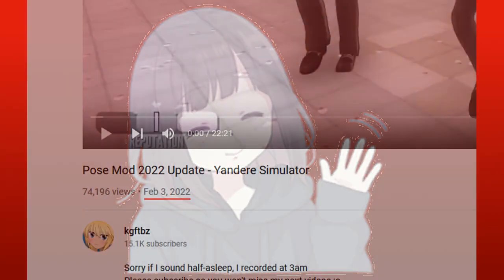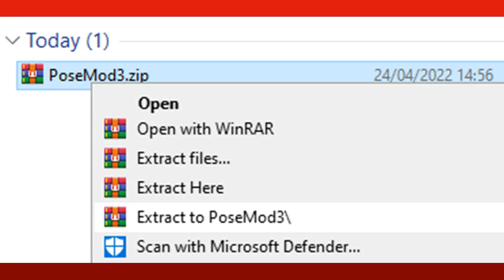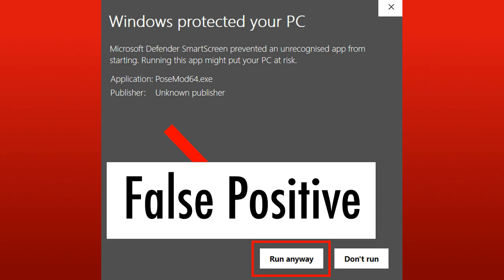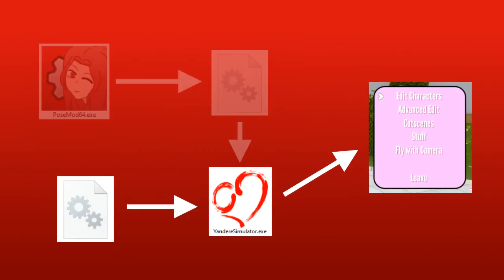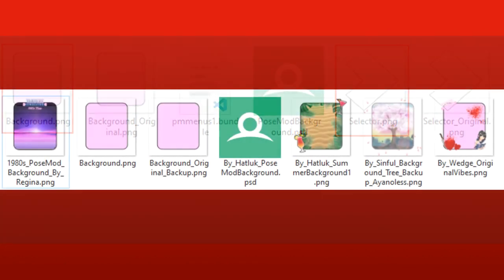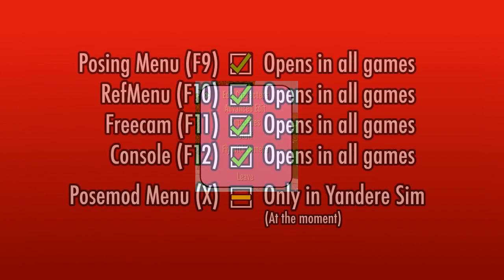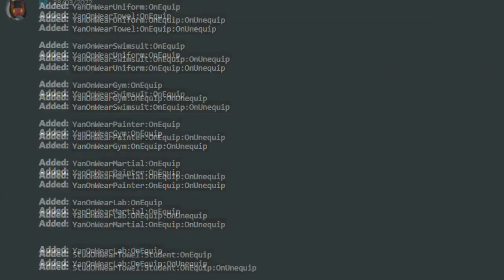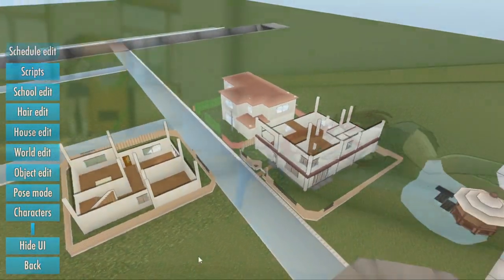Yandere Simulator - How to Download and Install Pose Mod + small updates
(latest version's folder doesn't say 2025, but it's the same folder)

0:00 Heyyo
0:29 How to install PoseMod
1:43 Missing VCRuntime140
2:06 Run Anyway
3:14 DoorStop
4:31 Custom Menus
6:06 Alternative way to update
6:38 Few new things
7:10 AnimeLifeSim preview